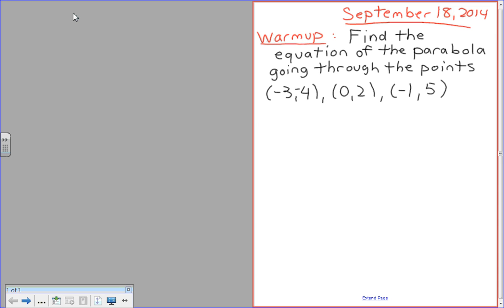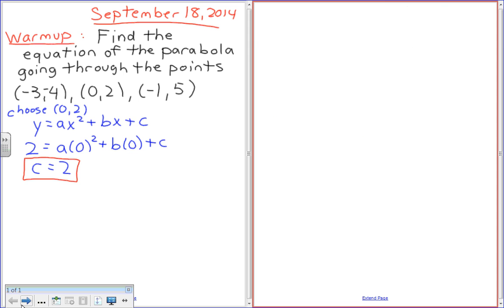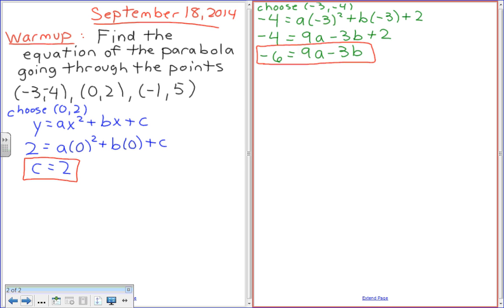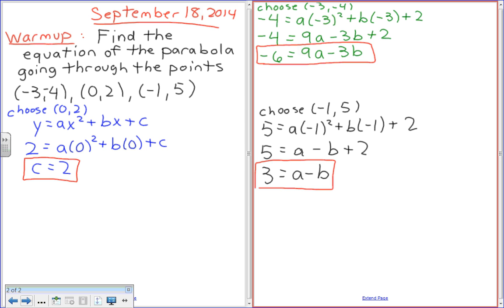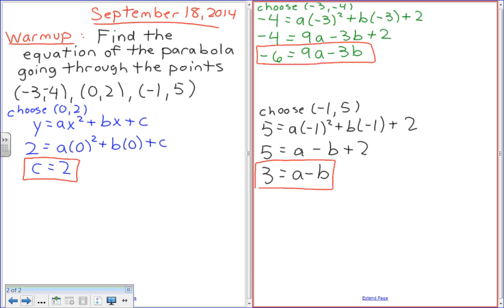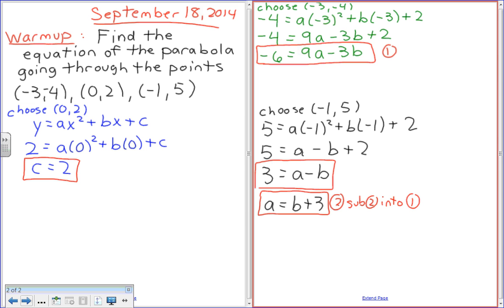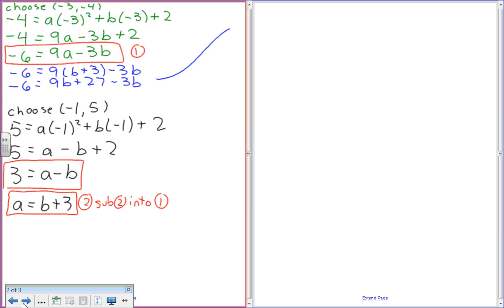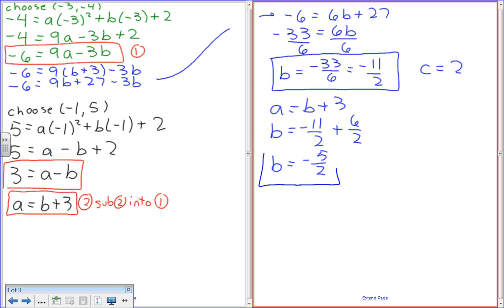MCR3U - Graphing Using Transformations - Part 1 of 5